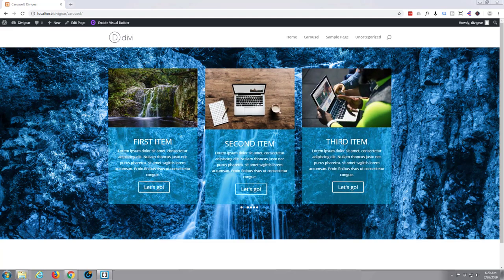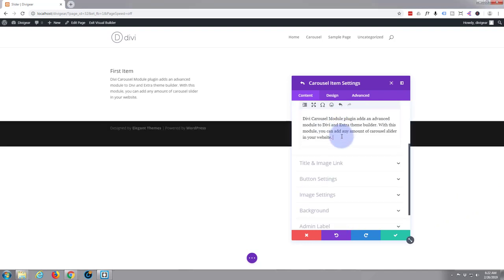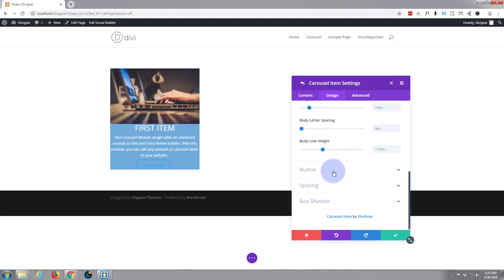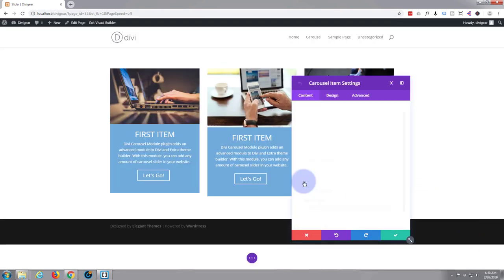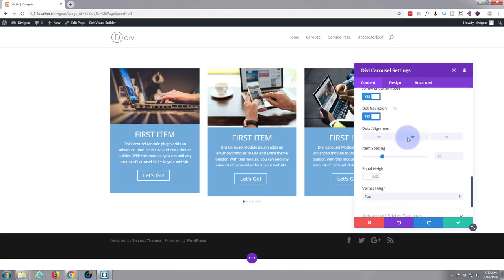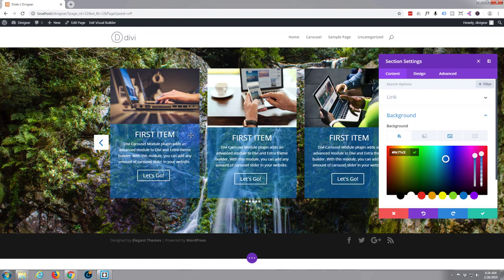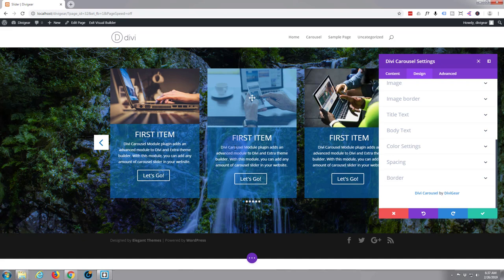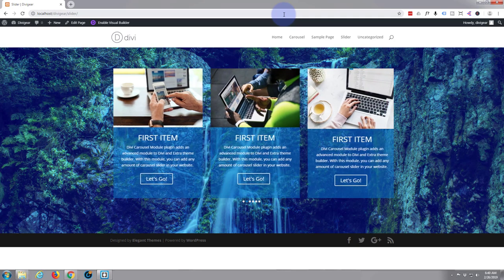Divi Carousel Module Plugin How To Create A Product Slider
Divi Carousel Module Plugin How To Create A Product Slider.We are going to be using the Divi Carousel Module Plugin to create some great effects in this series of videos.The Divi theme from elegant themes is absolutely awesome. Whenever I have a WordPress build, it's my go-to theme every time. I have built many, many sites with the Divi theme and it just keeps on getting better. Elegant themes keeps adding features, and tools to increase your productivity, as well as ease of use and site load speed. So if you are building a WordPress site I recommend you give it a try. I am pretty sure you will not be disappointed!